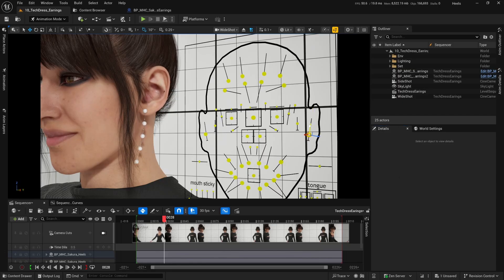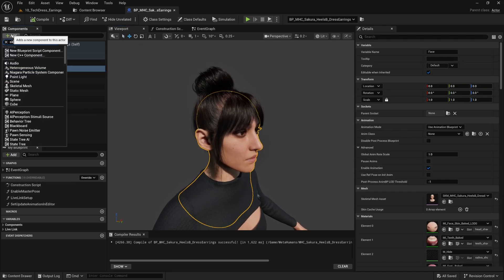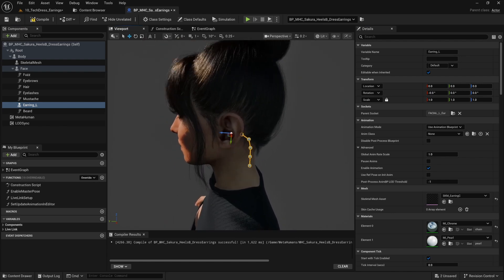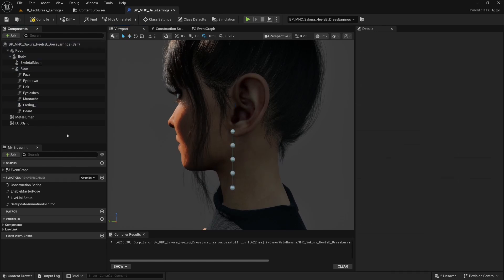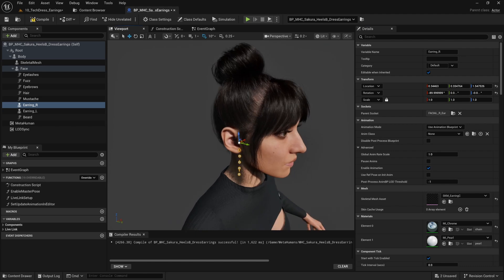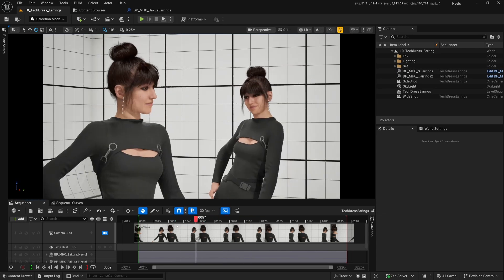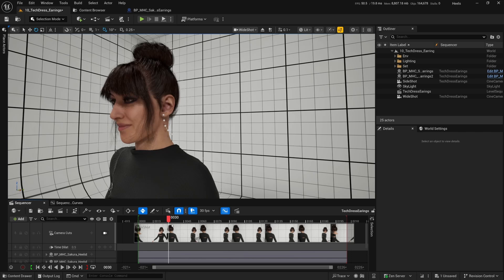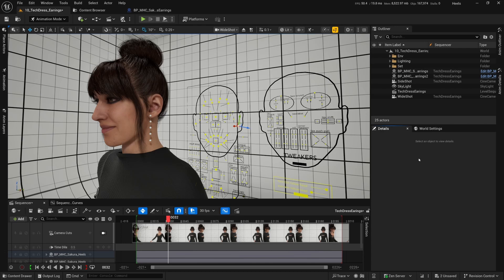MetaHuman Earrings with Physics!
I've created 5 simple earrings with physics pre setup that are designed to work specifically with MetaHumans.  This video covers the steps to set them up with MetaHuman in Unreal Engine 5.6.

0:00 Intro and Demo
1:27 MetaHuman Setup Tutorial
5:05 Sequencer Demo